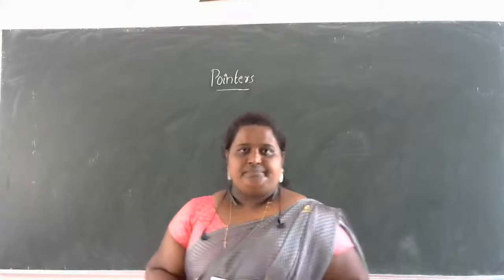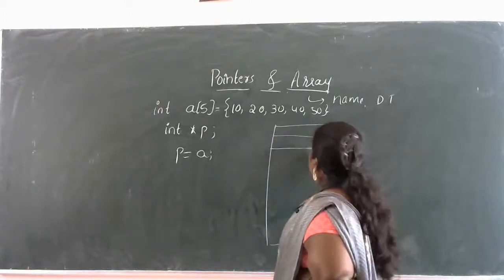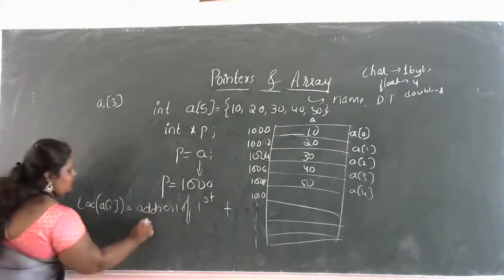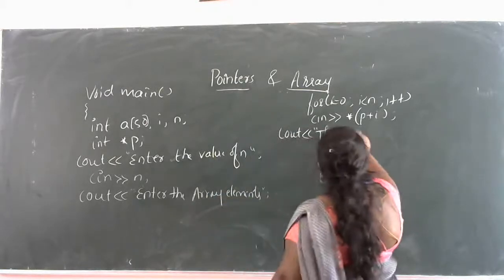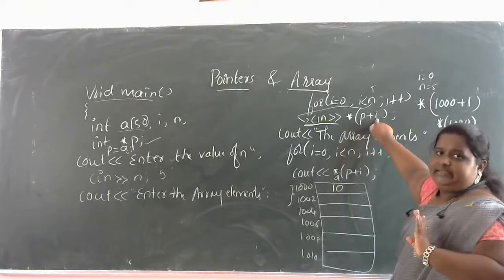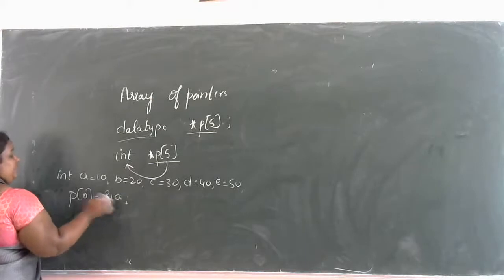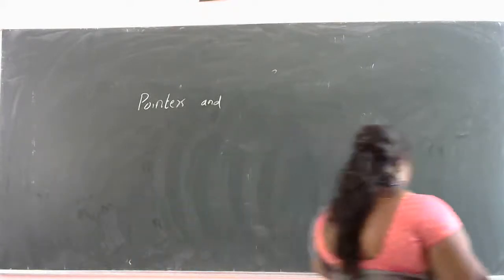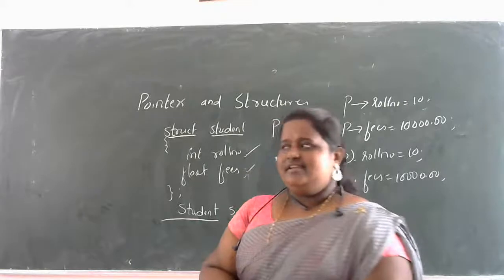Pointers || class 12 part 3